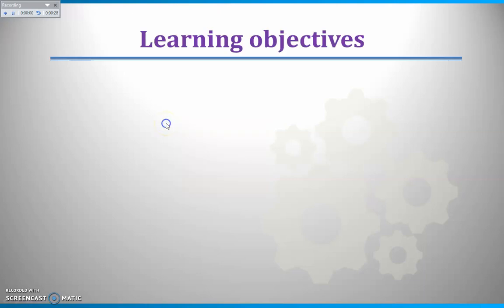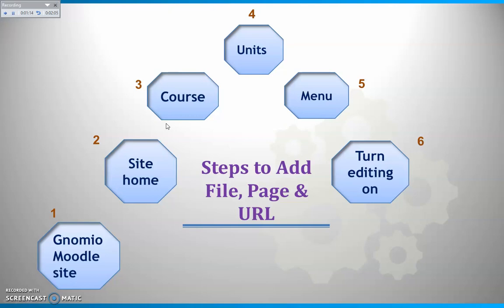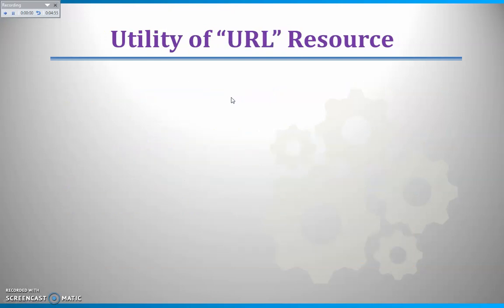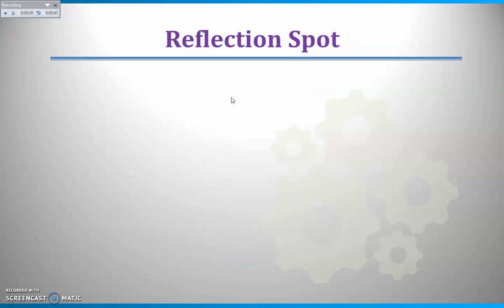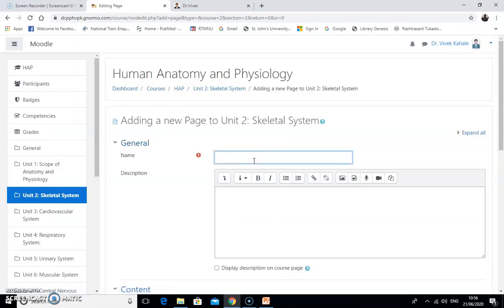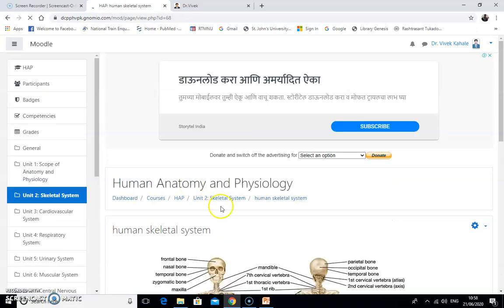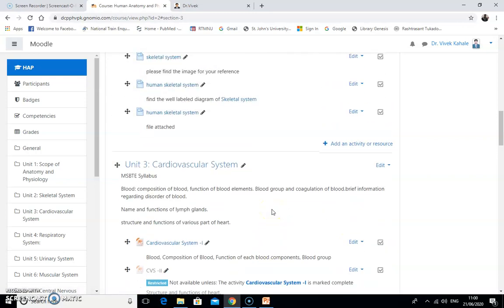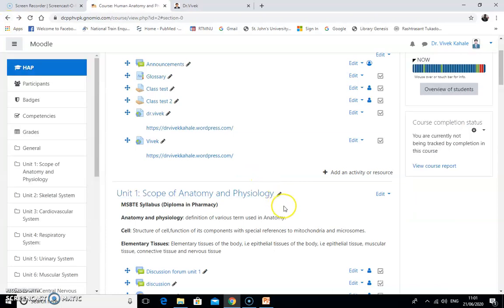Addition of File, Page & URL into moodle gnomio course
Module : Moodle as a learning management system: Addition of File, Page & URL into moodle gnomio course